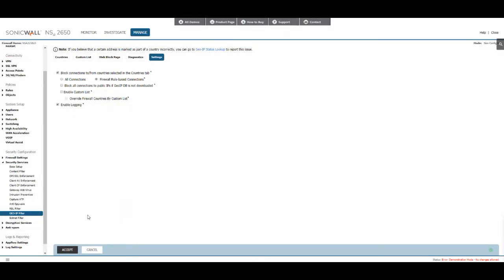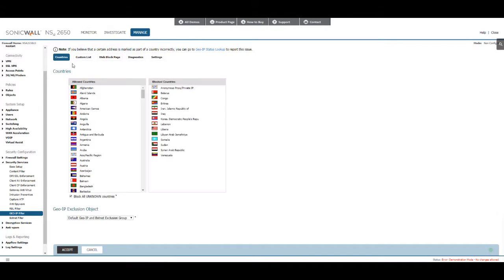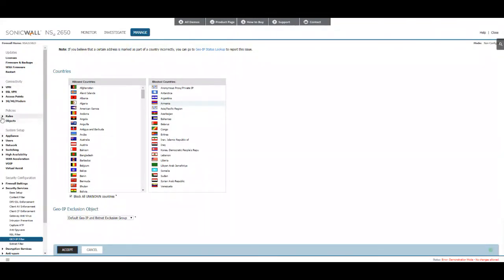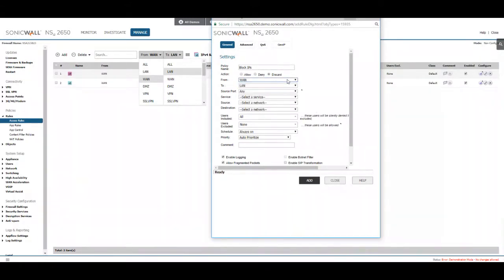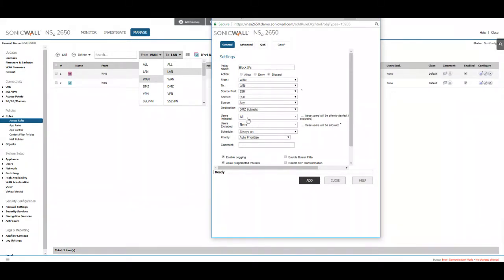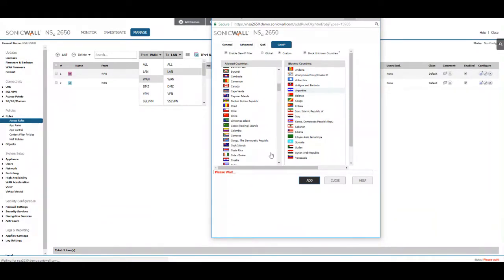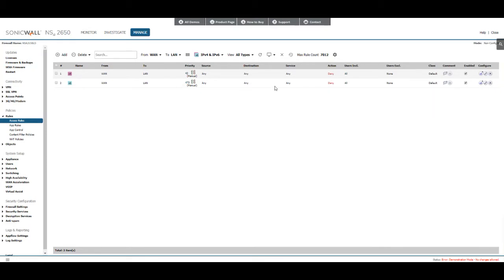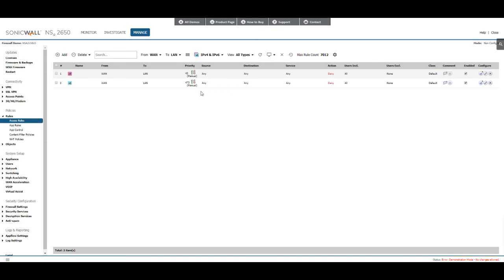SonicWALL Geo-IP Filtering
Demonstration on blocking a list of countries from accessing specific ports on the SonicWALL NSA firewall.